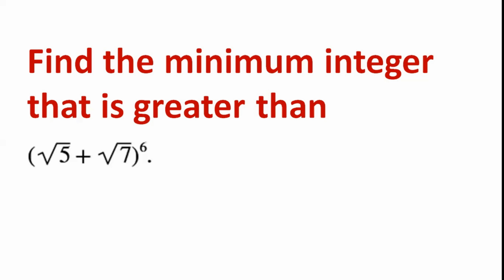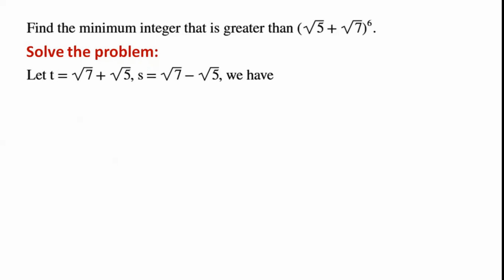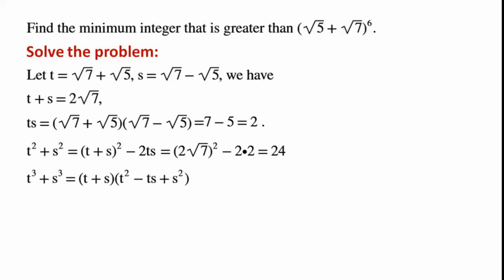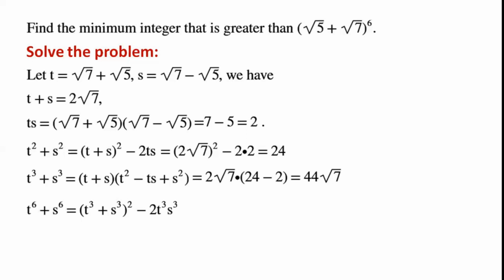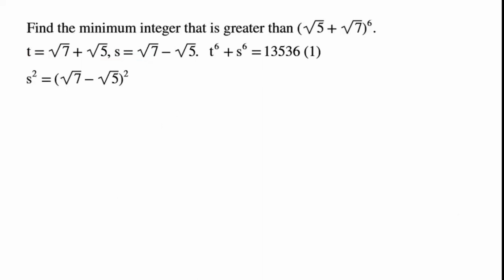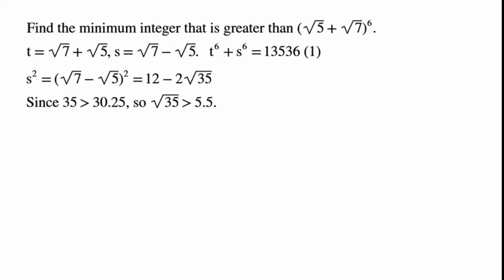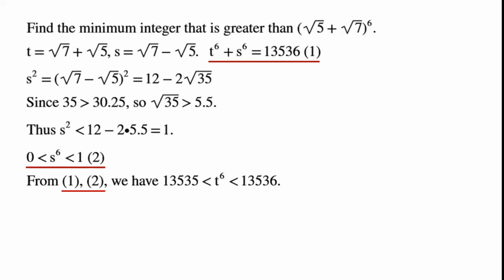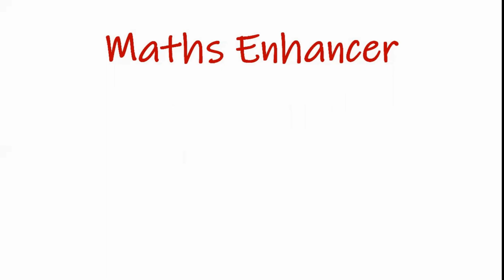Find the minimum integer that is greater than (sqrt(5)+sqrt(7))^6.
The video illustrates step-by-step how to find the minimum integer that is greater than (sqrt(5)+sqrt(7))^6.

Find the minimum integer
Find the smallest positive integer
Finding the minimum number
AwesomeMath
Olympics math
Olympics maths
Olympics mathematics
Olympiad exam
Math Olympiad